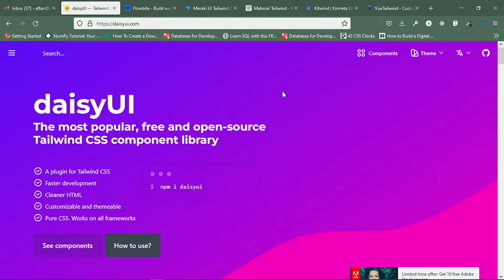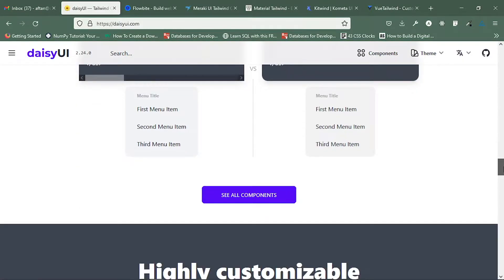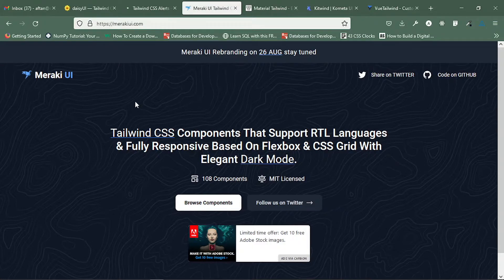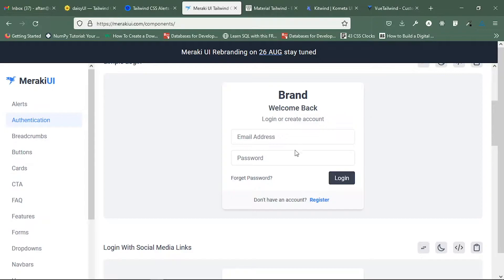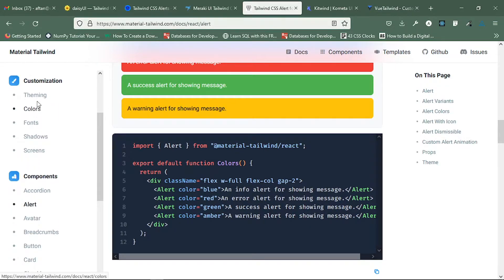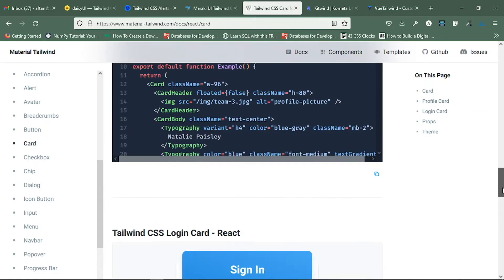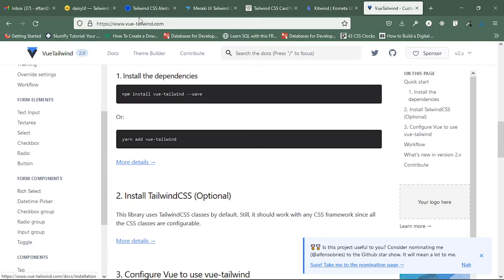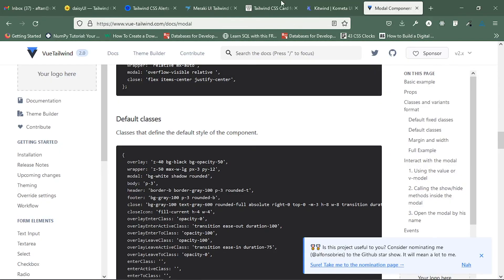Best Tailwind CSS Component Libraries | Codersarts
In this video, we'll see and understand the Best Tailwind CSS Component libraries.

What does Tailwind CSS do? Tailwind CSS is basically a utility-first CSS framework for rapidly building custom user interfaces. It is a highly customizable, low-level CSS framework that gives you all of the building blocks you need to build bespoke designs without any annoying opinionated styles you have to fight to override.

Tailwind CSS is better than Bootstrap. If your project requires a lot of front-end customization, doesn't follow a common layout, or if you're more seasoned with CSS, then Tailwind might be the better option.